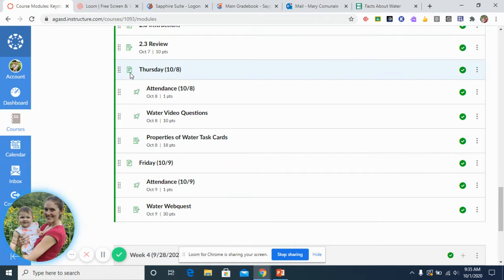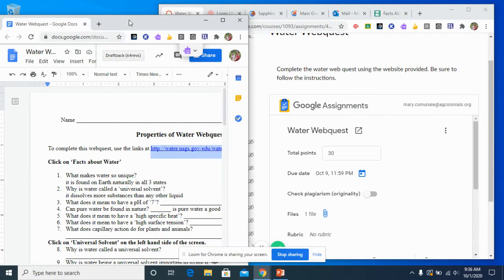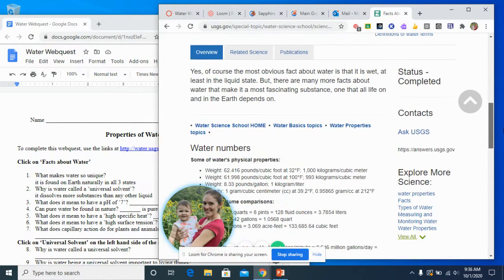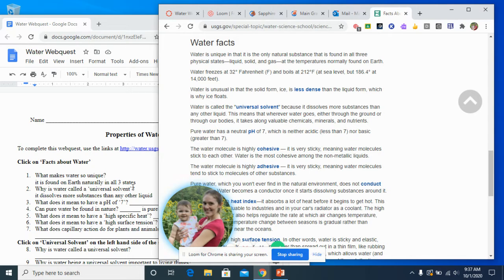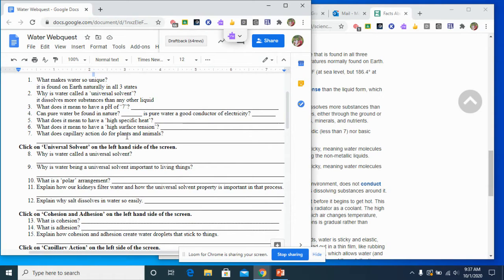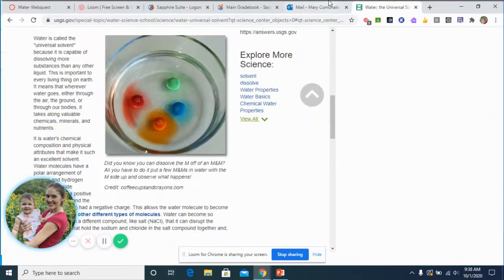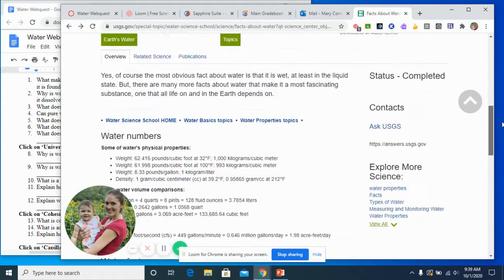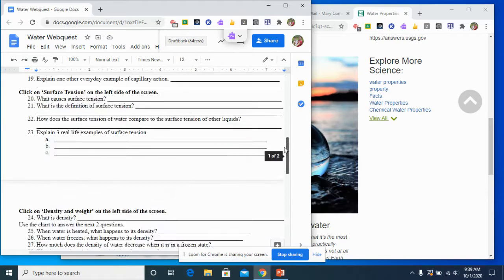water webquest instructions